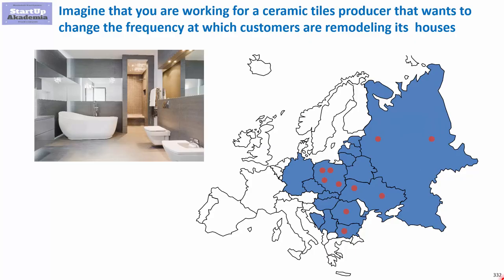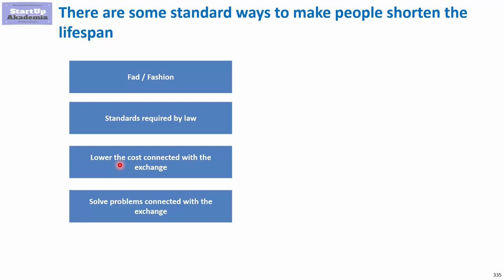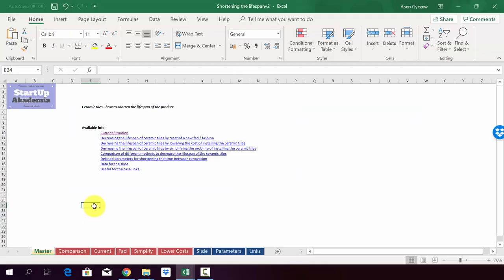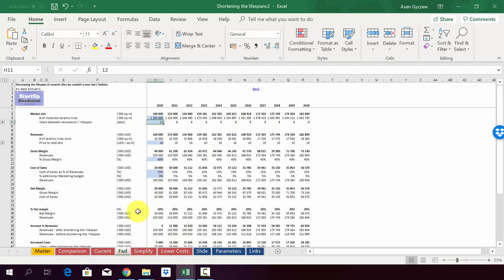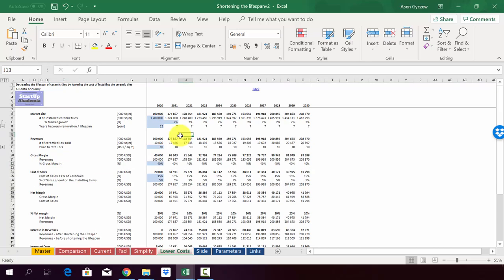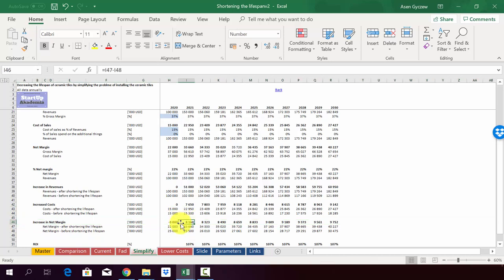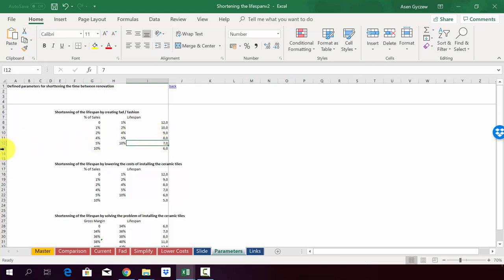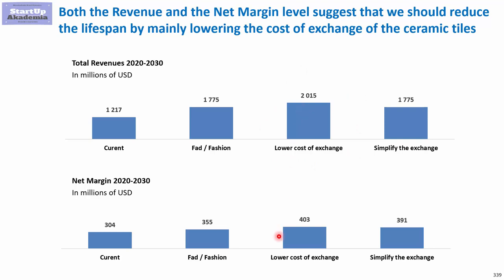Cost-Benefit Analysis in Excel - example from Performance Improvement Project in consumer goods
In this movie I will show you how you can carry out in Excel a Cost Benefit Analysis of shortening the lifespan of a consumer product. In this way you increase the demand for your products. This movie is a part of my on-line course SMCG for Management Consultants
so check it to get access to all the practical tips that will help you perform a consulting project in Slow Moving Consumer Goods. The Excel file show in the video you can find in the course or you can download it from Eloquens
Check also my other movies devoted to consumer good business
7. SMCG for Management Consultants – presentation